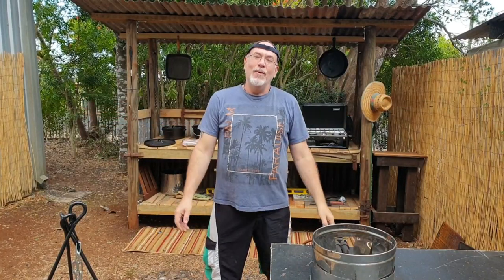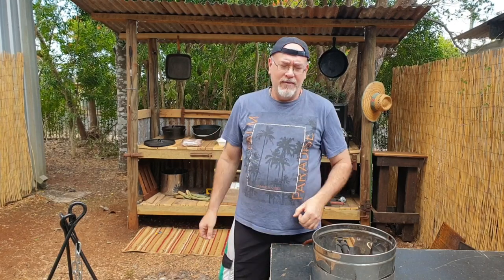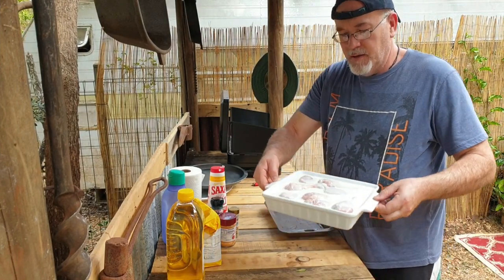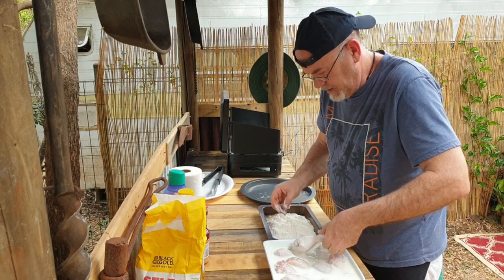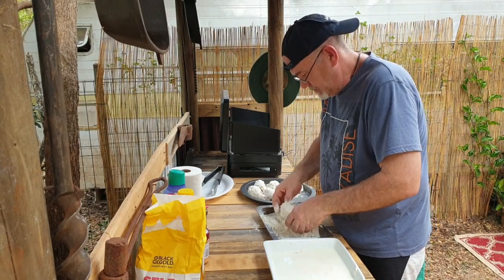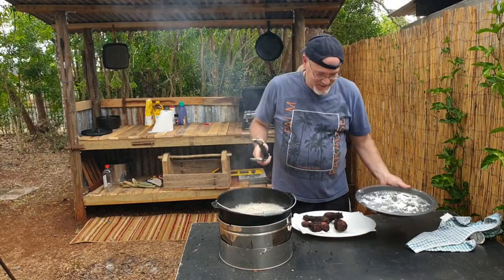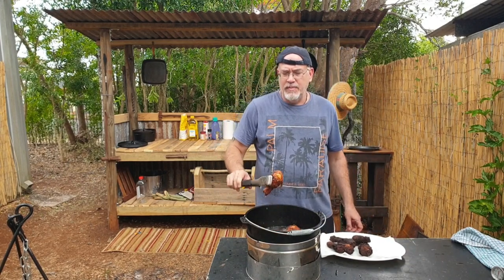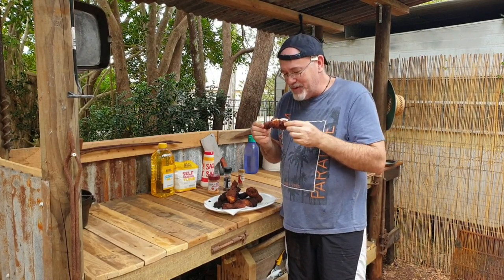Buttermilk Fried Chicken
Hey guys ,on todays video i cook Buttermilk Fried Chicken and reviel the new cookhouse at camp kookaburra.